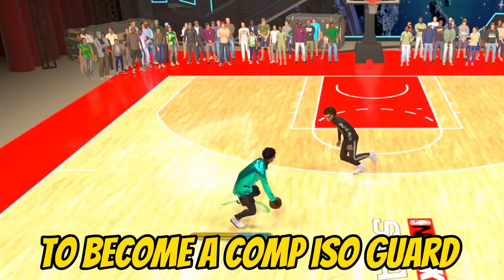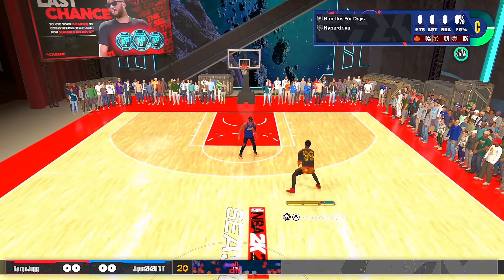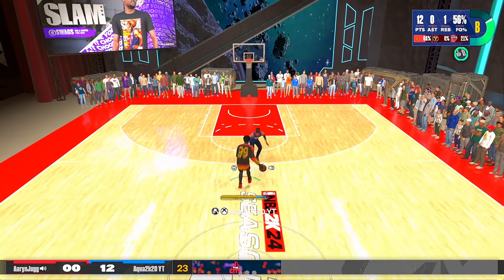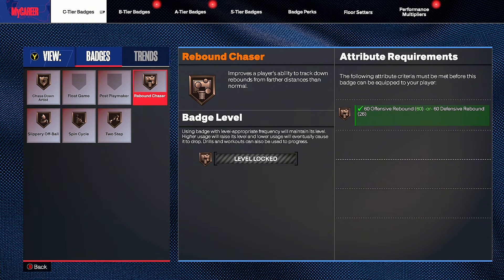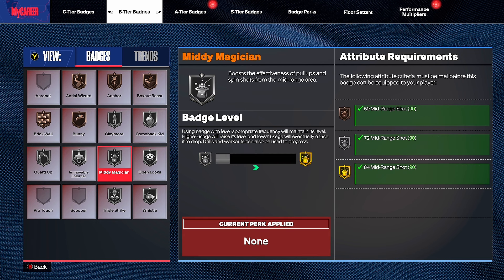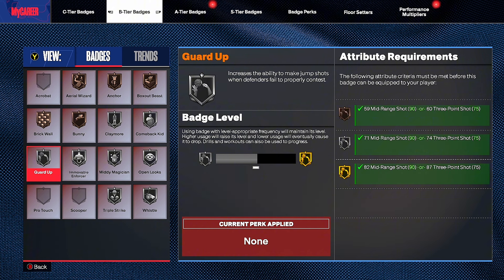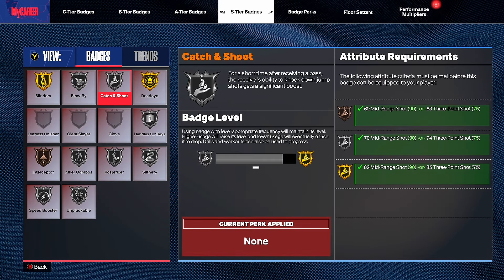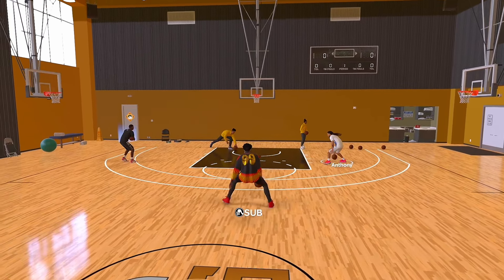2K24 ISO ACADEMY! BEST DRIBBLE MOVES & BEST JUMPSHOT 2K24! HOW TO USE THE DUNK METER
2K24 ISO ACADEMY! BEST DRIBBLE MOVES & BEST JUMPSHOT 2K24! HOW TO USE THE DUNK METER

2K24 GUARD ACADEMY! BEST 6’7 BUILD 2K24 + BEST JUMPSHOT AND DRIBBLE TUTORIAL NBA 2K24